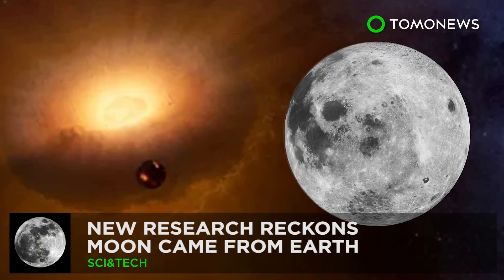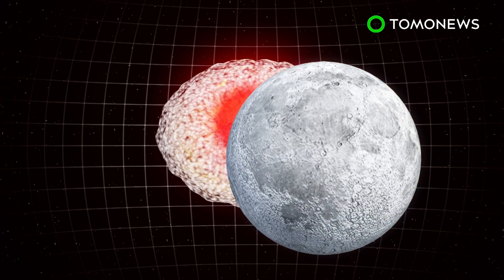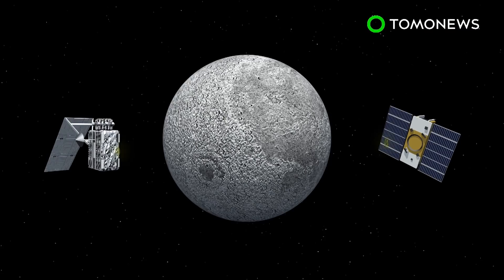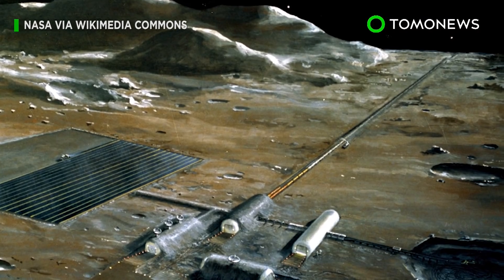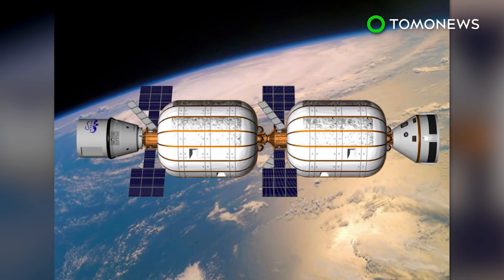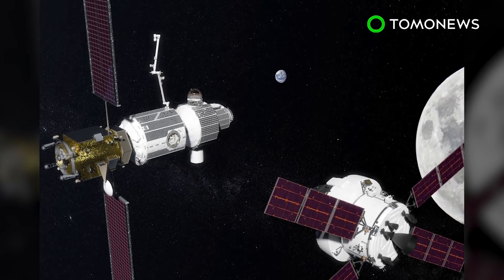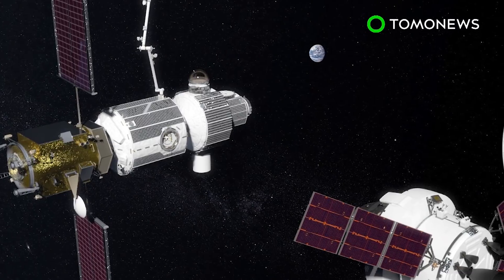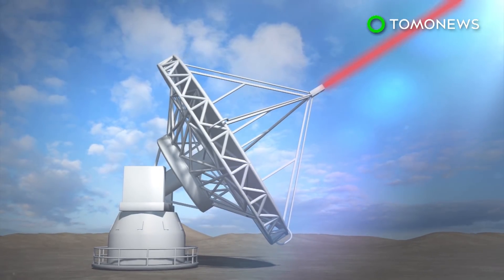How was the moon created? Study reckons Moon was made by Earth during synestia event - TomoNews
SPACE— Researchers theorize that the moon was created inside Earth in a new study published this week.

The most prominent lunar formation theory holds that the moon was formed when a Mars-sized object named Theia hit Earth 4.6 billion years ago. A cocktail of rock and metal erupted from both celestial bodies, mixing together to birth the moon.

New research posits that a collision with something did occur but instead created a
giant donut-like spinning mass of vaporized rock called a synestia. Researchers believe the moon was fashioned inside this — potentially over hundreds of years — by atmospheric pressure, extreme heat and rock.

Details of the findings were published in the Journal of Geophysical Research: Planets.